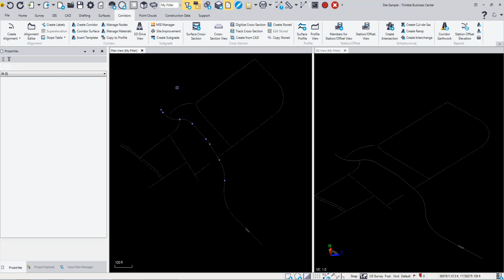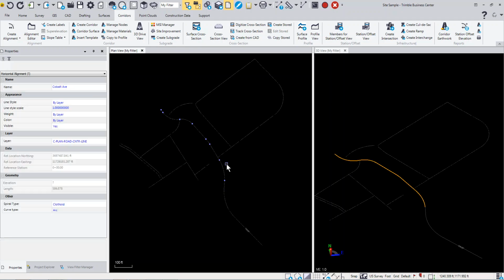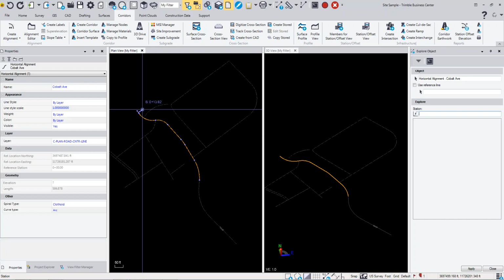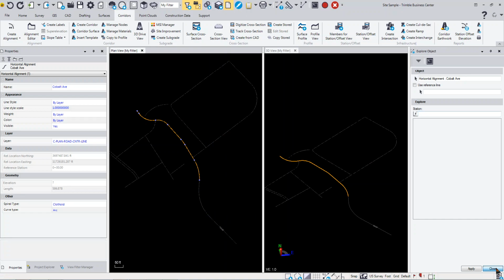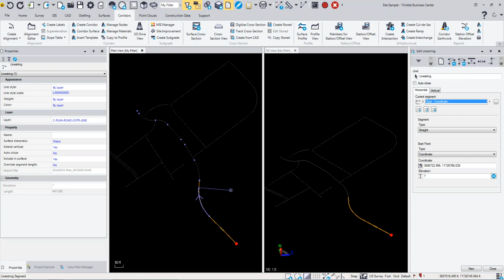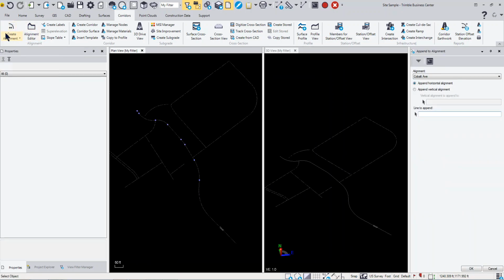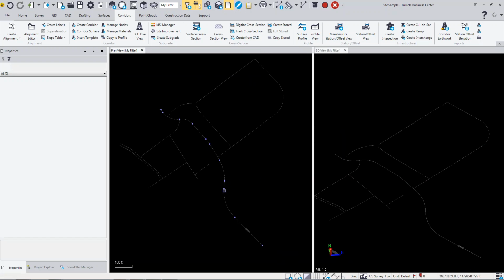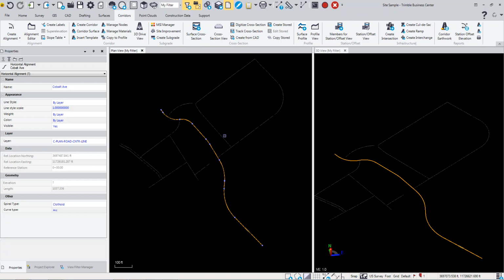TBC - Append Alignment - Surface Modeling Edition Commands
The Append Alignment command is used to add a new section or continuation of an alignment or linestring to an existing alignment. To ensure proper addition, it's important to verify that the zero station is correctly positioned and that the new section is appended towards the end of the existing alignment. Additionally, the direction of the linestring must match the direction of the alignment. If the linestring is in the opposite direction, it should be reversed before proceeding. Once the direction is corrected, the Append Alignment command can be accessed under the Create Alignment section in the corridors. The user selects the existing alignment and the linestring to append, with the option to include a vertical alignment as well. After selecting the linestring and confirming the action, the new section is successfully added to the alignment, resulting in a seamless continuation.